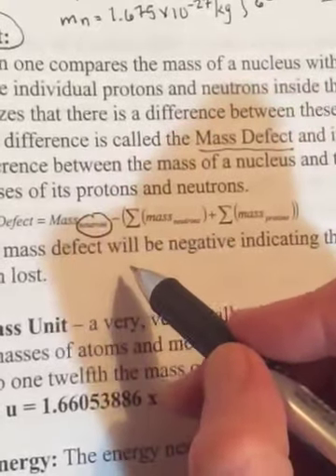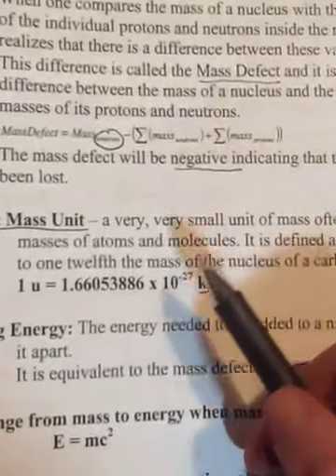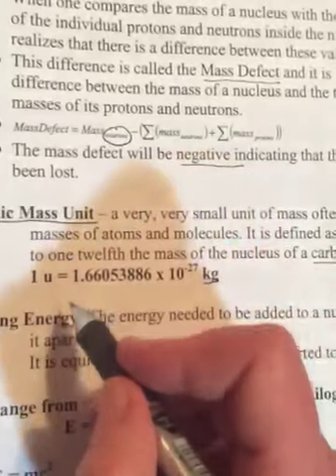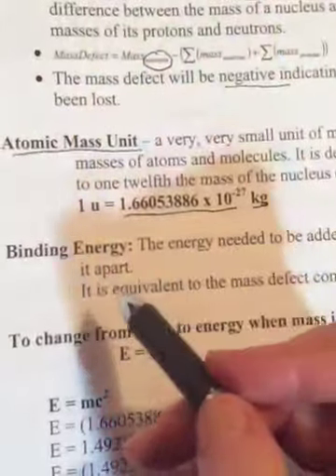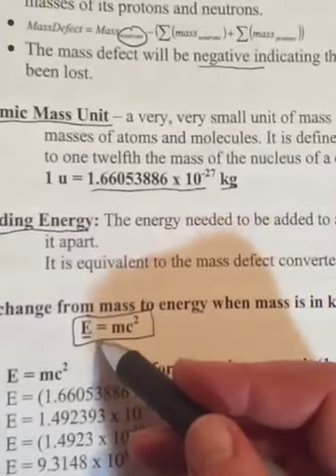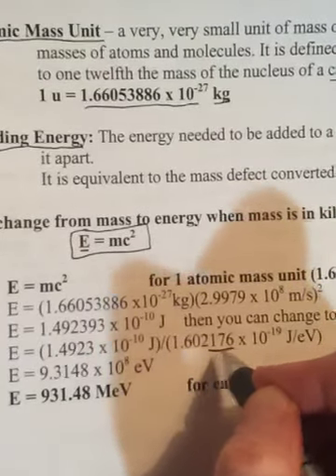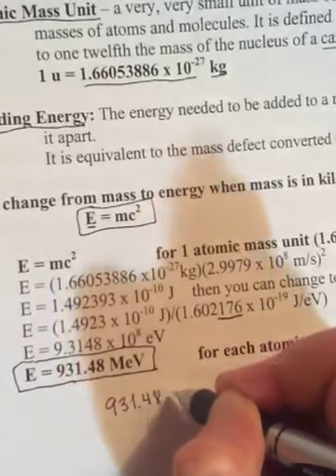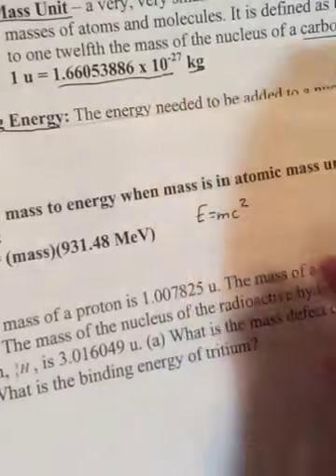Science 122 - Mass Defect & Binding Energy Part 1